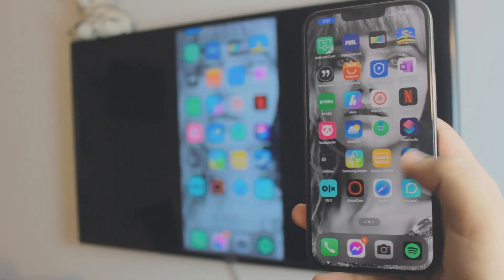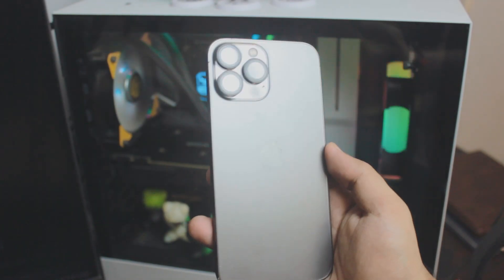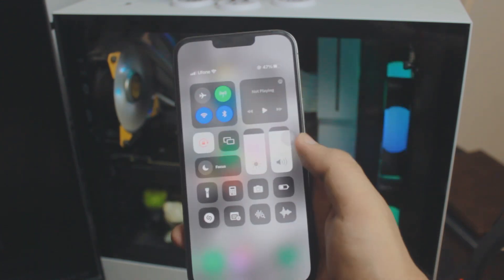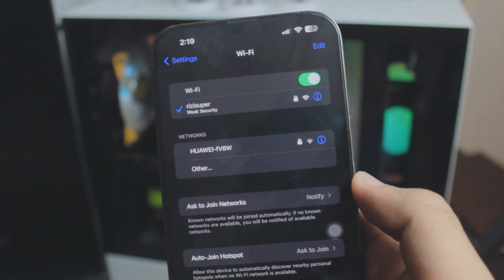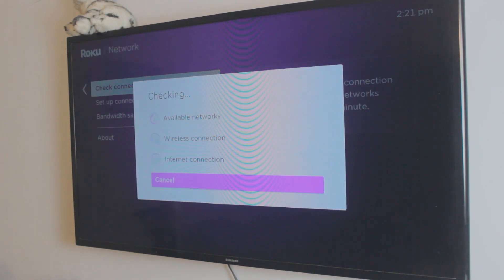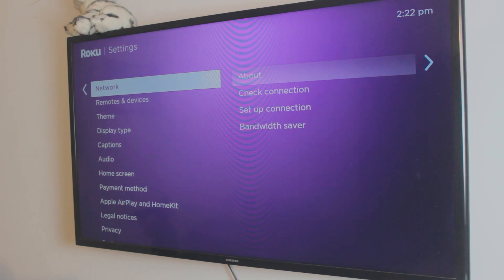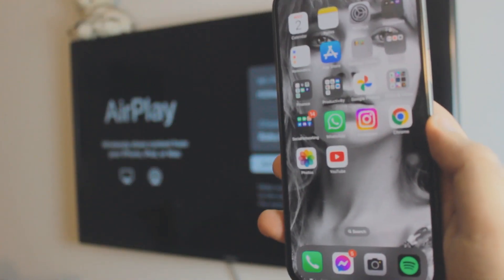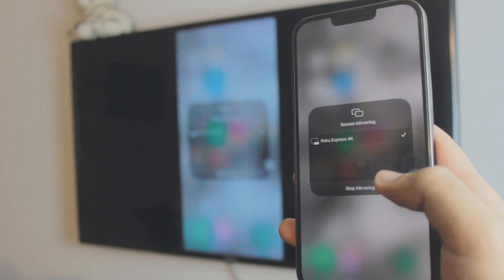Screen Mirroring with iPhone iOS 16 (Wirelessly - No Apple TV Required) 2022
Screen Mirroring iPhone iOS 16, completely free and wireless. No 3rd-party apps are needed.

Learn to Mirror any iPhone with the latest iOS to your smart TV completely free and without having to download any 3rd-party apps. Screen Mirroring iOS 16 is very smooth and has absolutely no lag. So, you can enjoy the content, play games or even use it as a camera monitor pretty cool.

Mirror iPhone 13 Pro Max to Roku Express or any Smart TV, free and without using any 3rd-party apps.